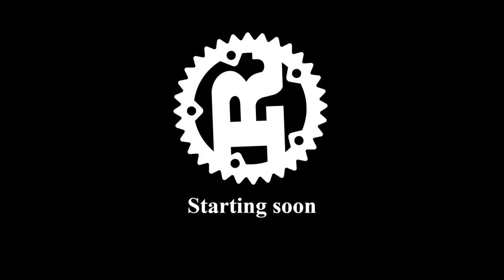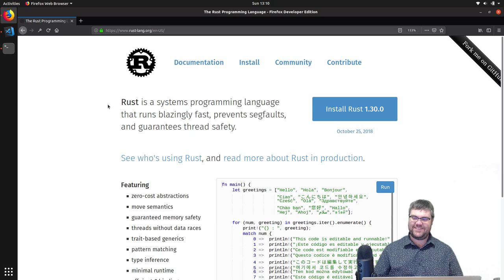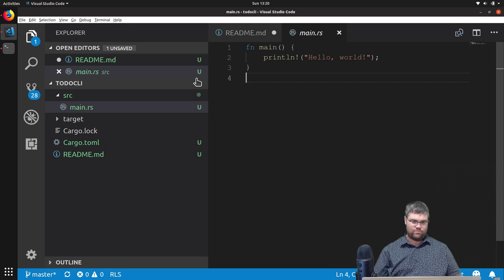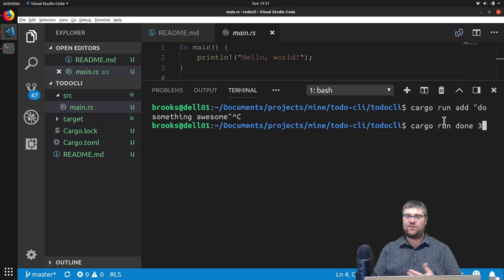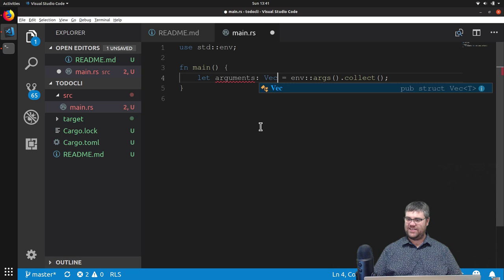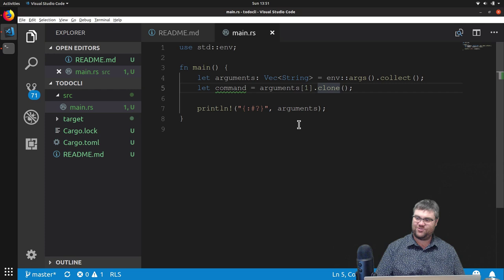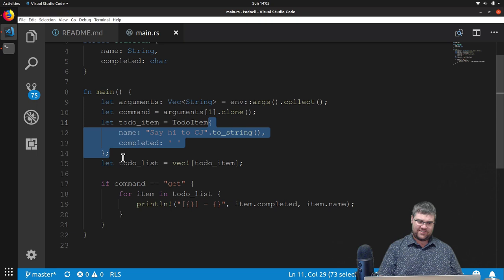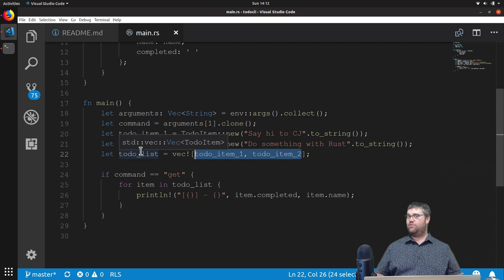Introduction to Rust with Brooks Builds - Build a CLI Todo App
Brooks from Brooks Builds will give an introduction to the Rust programming language by building a CLI based todo App.